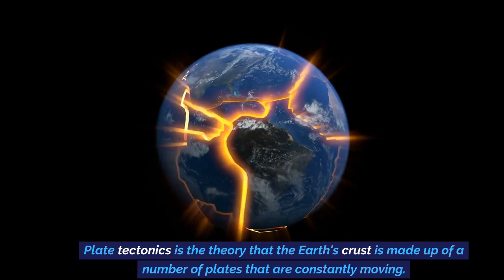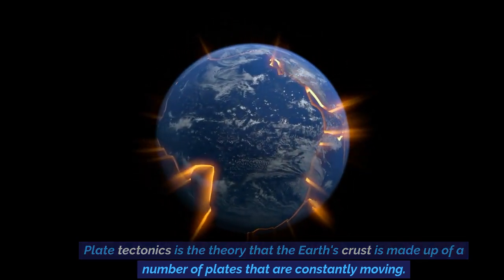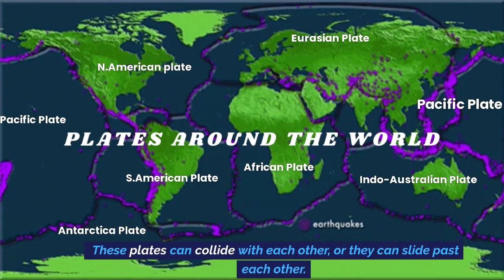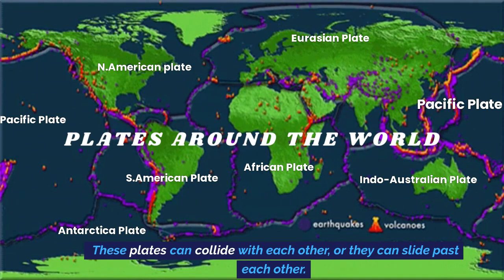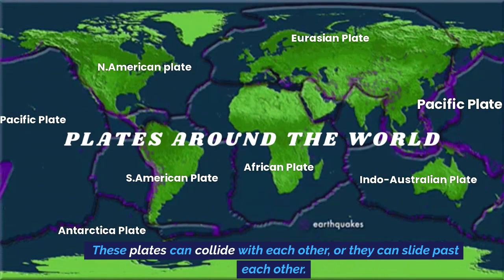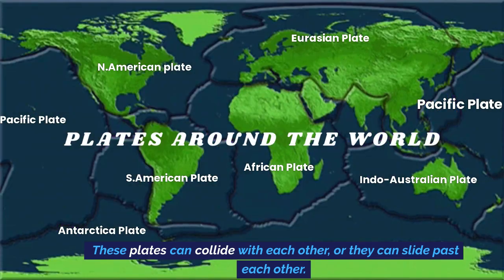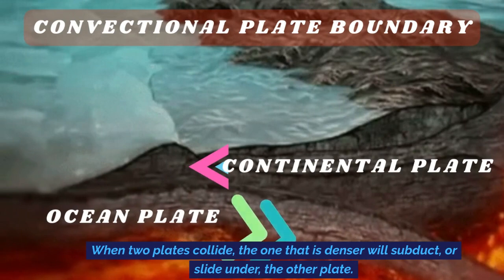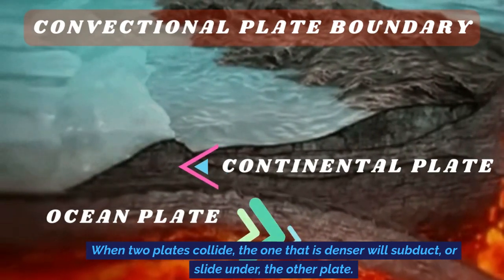Formation of Himalaya In Animation II How Mountains Are Formed II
Formation of Himalaya In Animation II How Mountains are Formed II  UPSC CBSE ICSE WBSE
How does Himalayas mountain range formed II Tectonic plate movements II

This video is about formations of Himalaya Mountain. You can easily learn from this video how Himalaya was formed. Himalaya was the result of a collision of two plates. This animated Himalaya formation video will help you to know the history behind it.

Your Quarries

himalaya formation animation
formation of the himalayan mountains
himalaya animation
himalaya formation gif
formation of himalayas one short
formation of himalayan mountains
describe the formation of himalaya
formation of himalayas upsc
formation of himalayas class 9
formation of himalayas ncert
formation of himalayas animation
formation of himalayas diagram
formation of himalaya diagram
what is the process of the formation of the himalayas
how did himalayan mountains form
how himalayan mountains are formed class 9
history of himalaya mountain
how did the himalayan mountains formed between china and india
how does himalayas mountain range formed by tectonic plate movements
how himalayan mountain was formed explain briefly
himalaya mountain facts
when did the himalayan mountains begin to form
what type of mountain formation is the himalayas